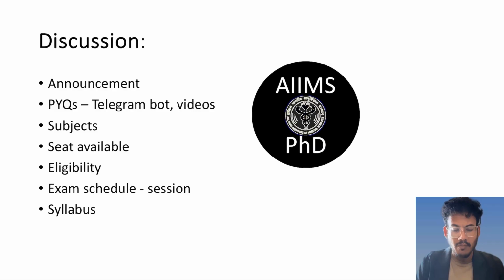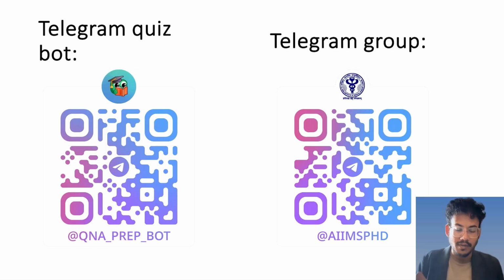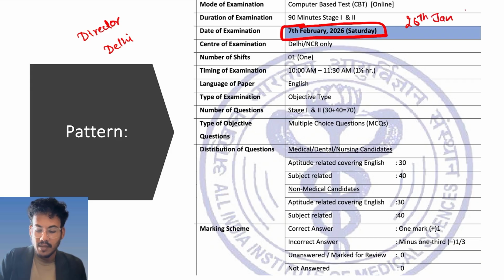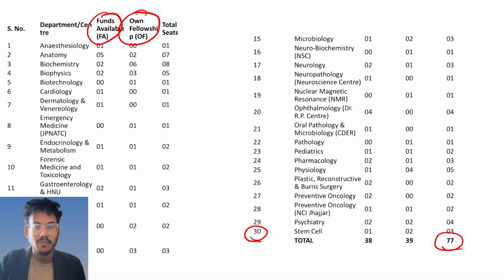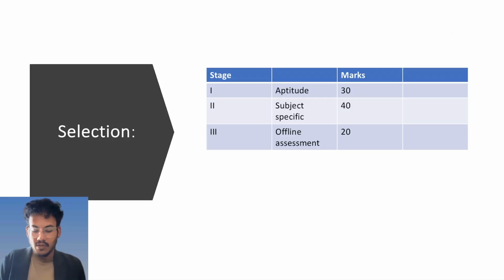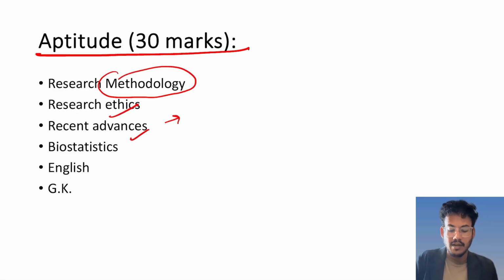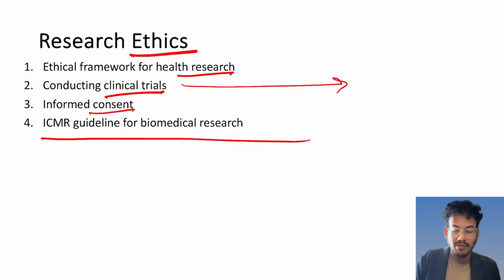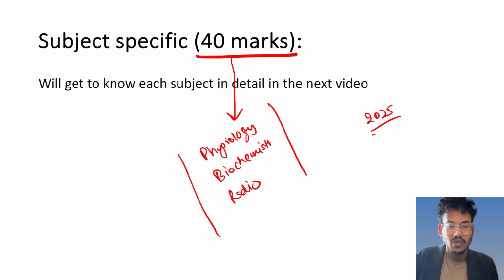AIIMS PhD January 2026 Syllabus PYQs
Join our telegram community of AIIMS PhD aspirants